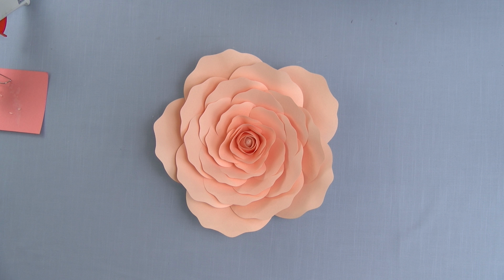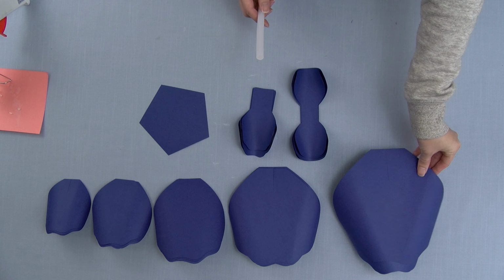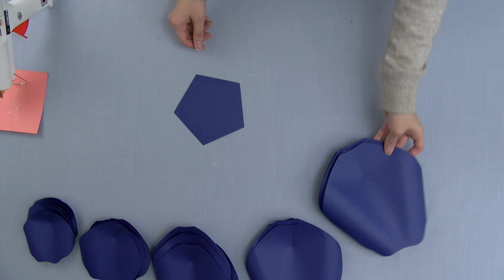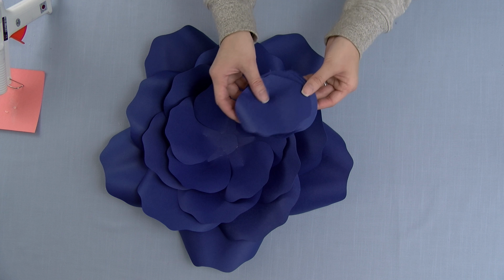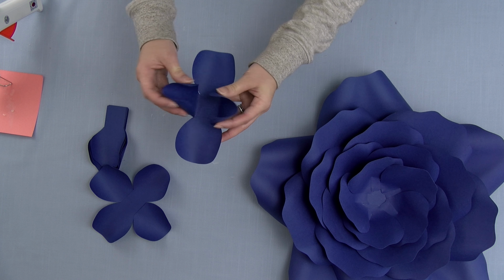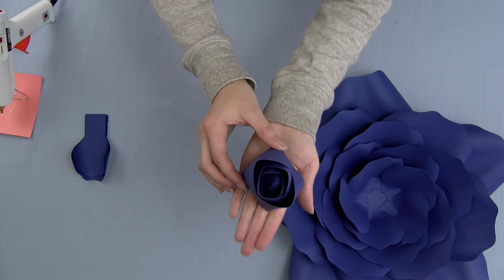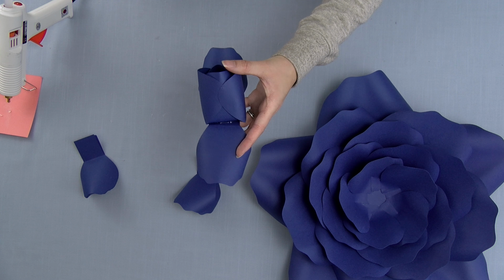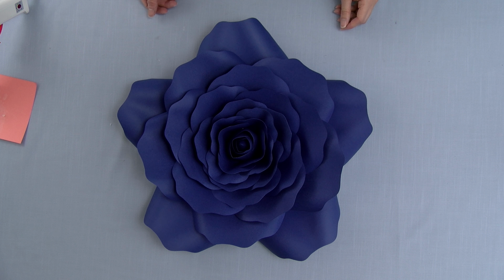Bonnie Rose Tutorial 4k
***MOVED TO A NEW CHANNEL***

This is the tutorial for my Bonnie Rose template. I hope you find this tutorial helpful. To purchase templates, please visit my etsy shop listed below.

Details:
5 Cuts all petal sizes (smallest petal size can be 4 cuts only. It is entirely up to you)
5" or 5 1/2" Circle or Pentagon base
2 Cuts small bow tie
2 Cuts large bow tie
4 Cuts small bud petal
4 Cuts large bud petal